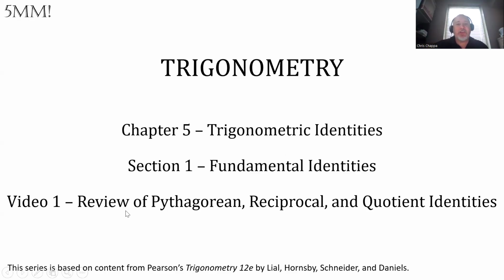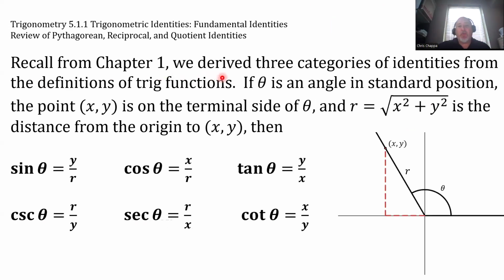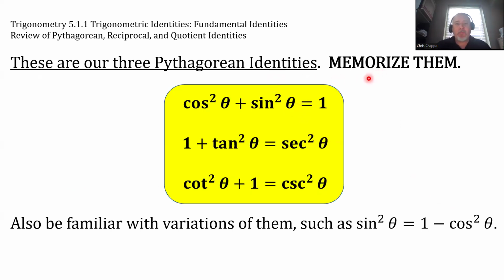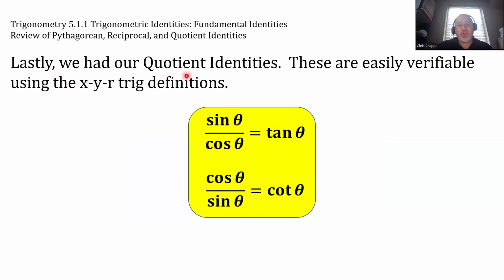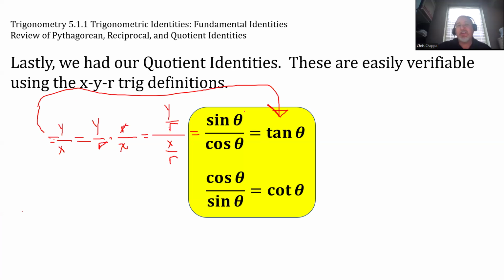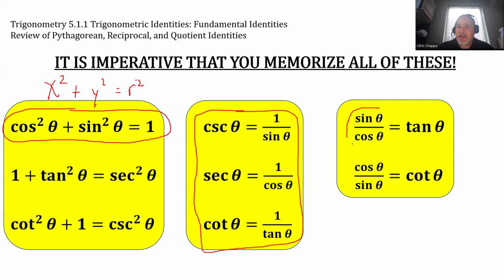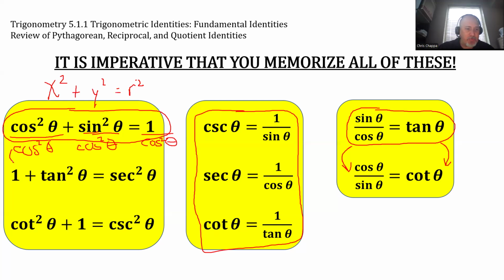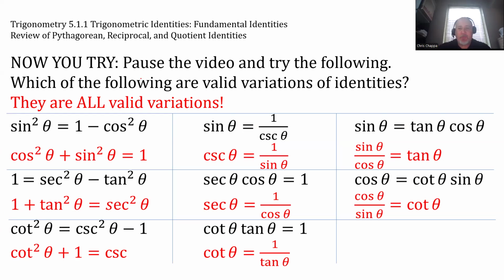Trigonometry Video 5.1.1 Review of Pythagorean, Reciprocal, and Quotient Identities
Section 1 – Fundamental Identities
Video 1 – Review of Pythagorean, Reciprocal, and Quotient Identities